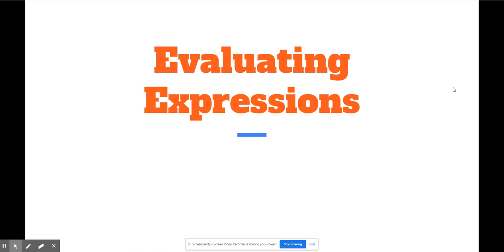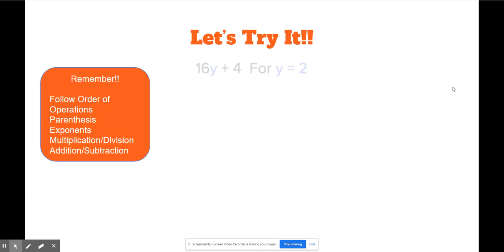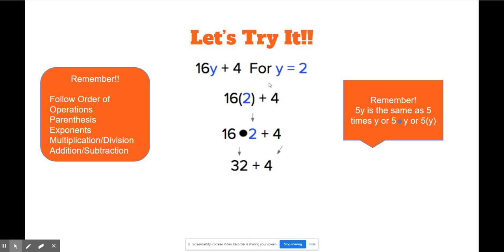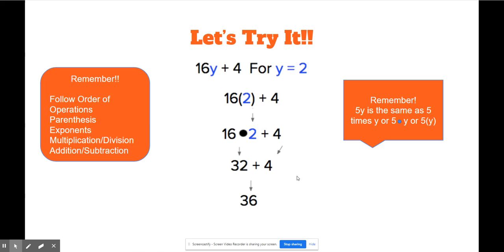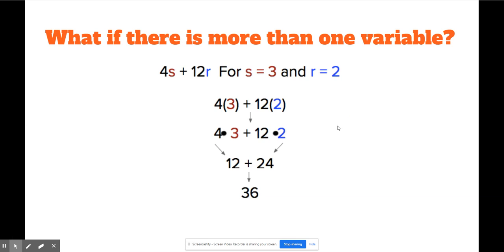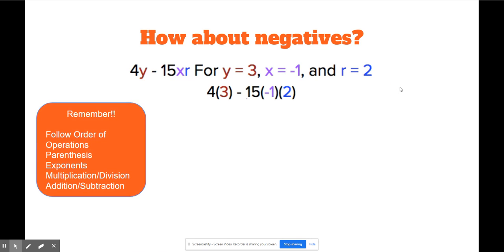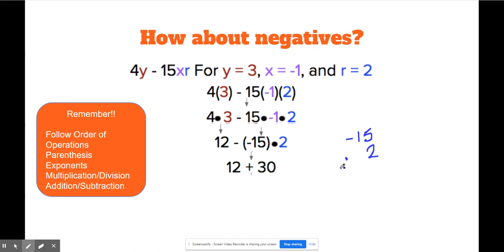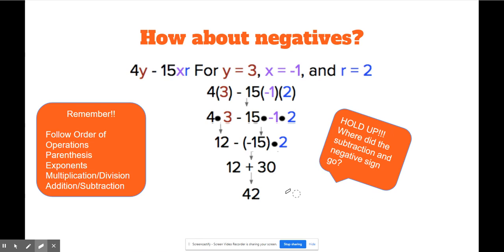Evaluating Expressions With Mr. Rocc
In this video we go over how to Evaluate Expressions.